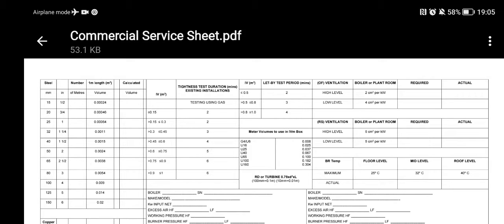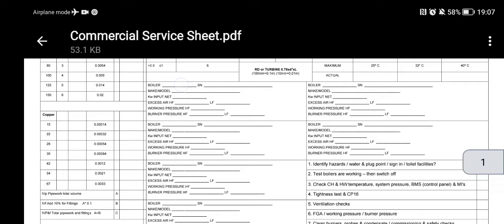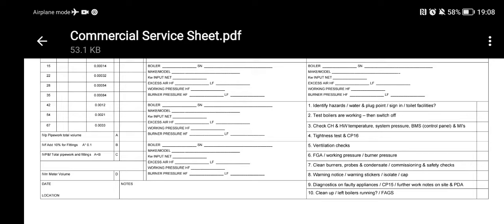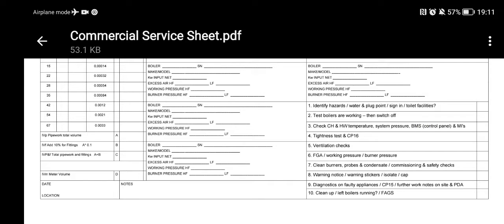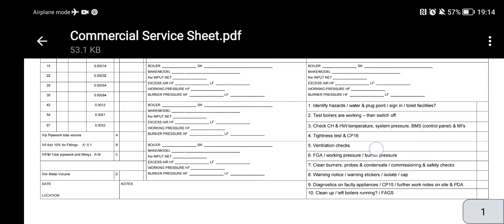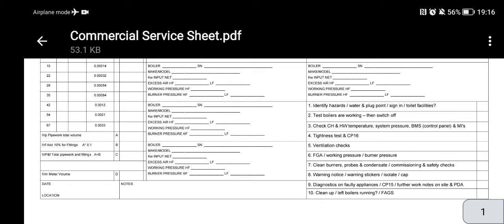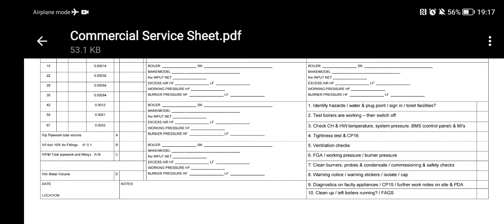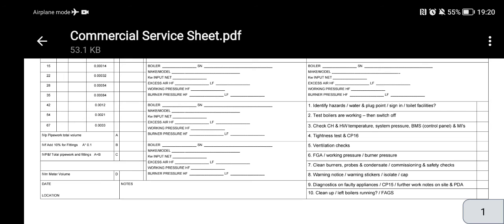GAS SERVICE SEQUENCE & WORKSHEET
(*correction IVt missing during video / email for an updated copy)